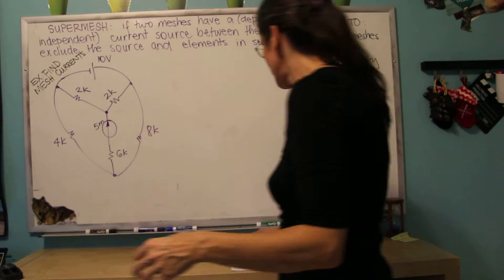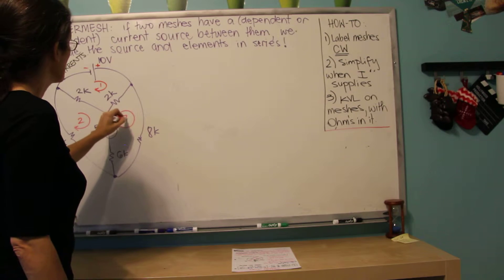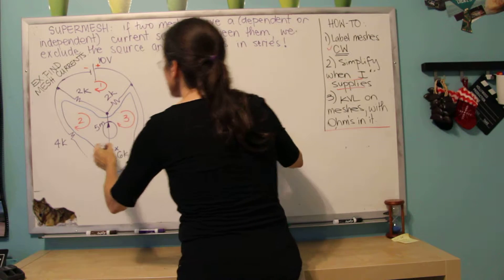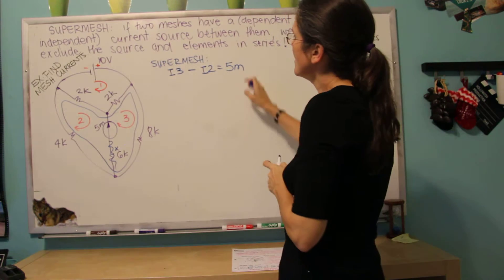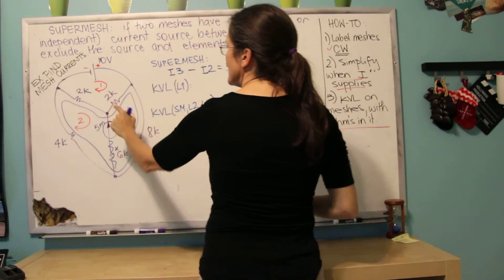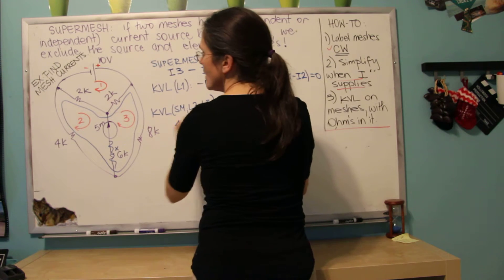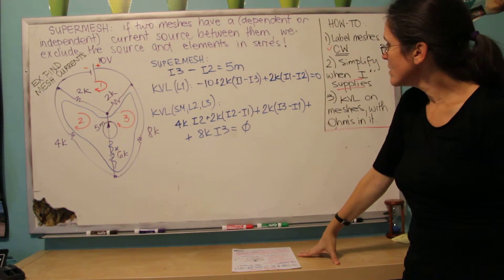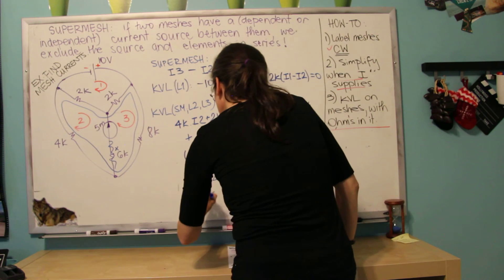Supermesh example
Introduction to supermesh.